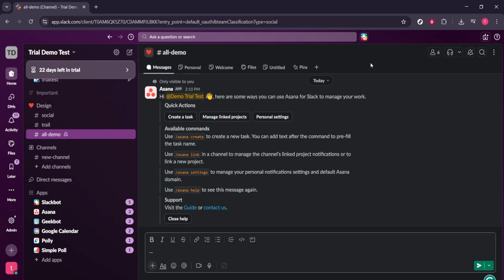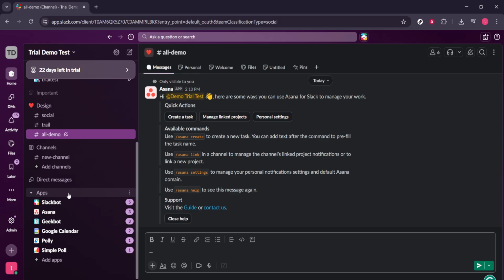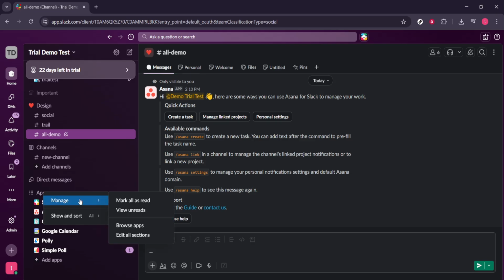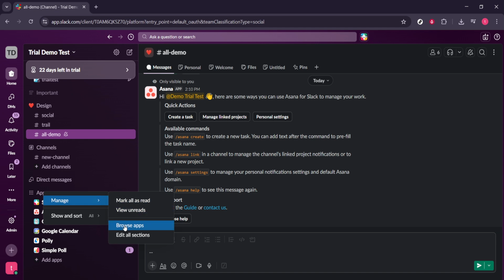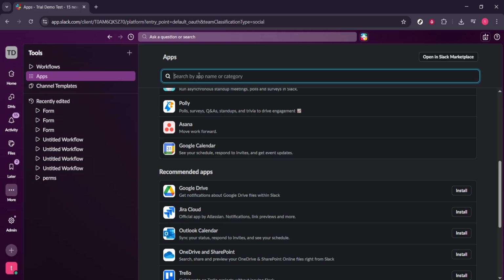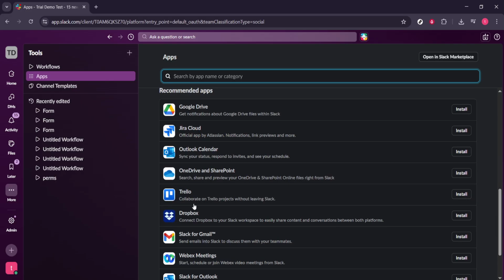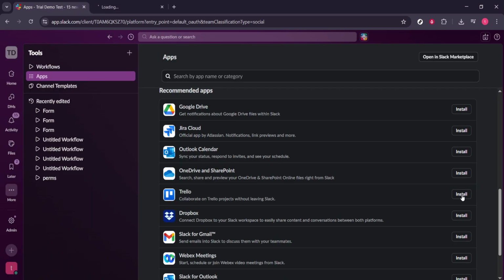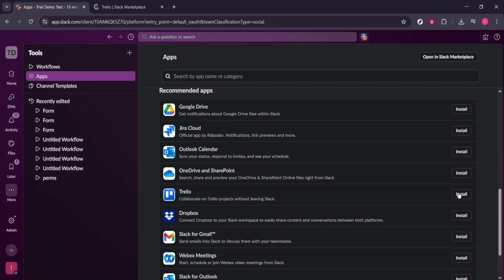How To Install Apps In Slack Workspace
Want to unlock more power and features in Slack? In this step-by-step tutorial, you’ll learn how to install apps in your Slack workspace and enhance your workflow with powerful integrations.

This video walks you through how to browse the Slack App Directory, install apps, grant permissions, and start using them to automate tasks and improve productivity. Perfect for beginners and teams looking to get more out of Slack.